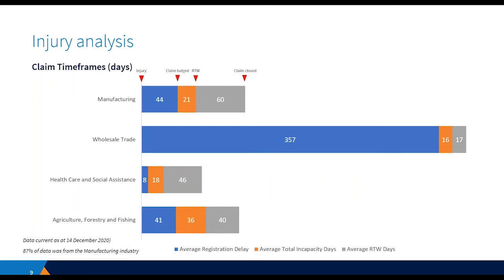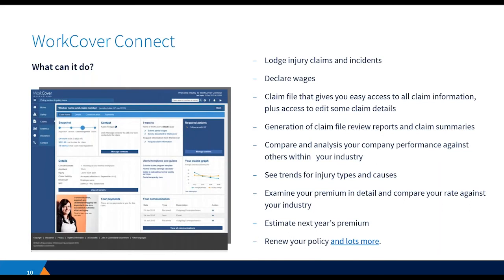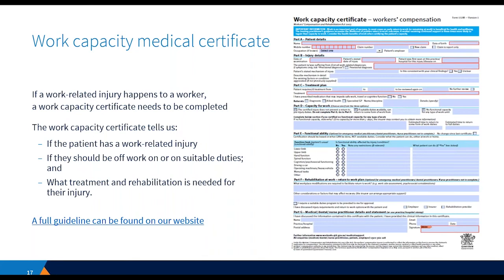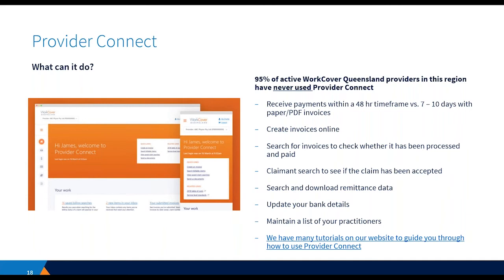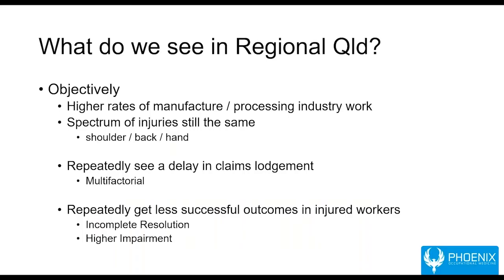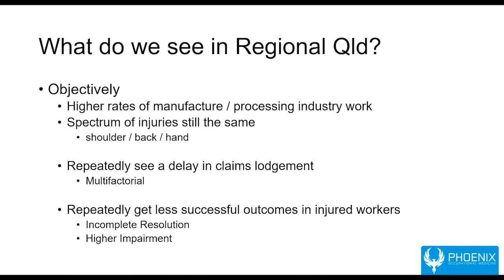Webinar | Supporting workers in regional areas with their recovery and return to work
Occupational Physician Dr Sid O'Toole joins us to present to our regional employers and providers about our roles and responsibilities to get the best outcomes for workers who have experienced a work-related injury.

Our phone number and website have changed. We’re here to help.